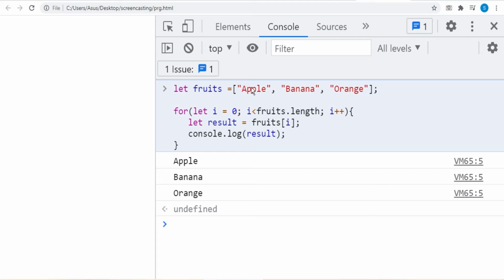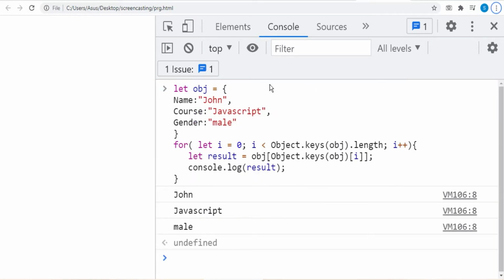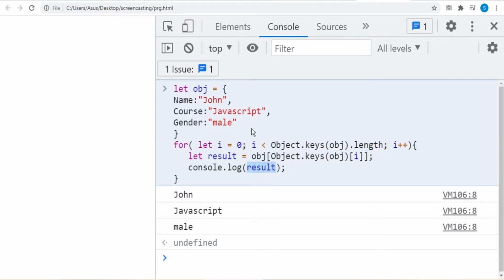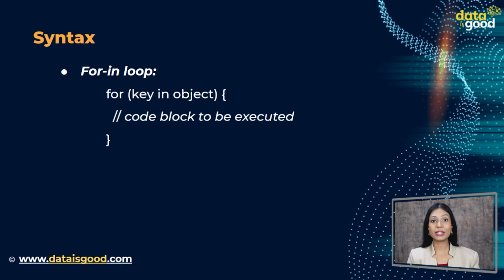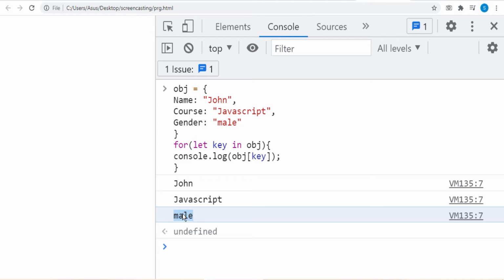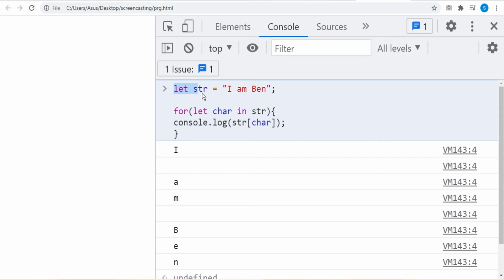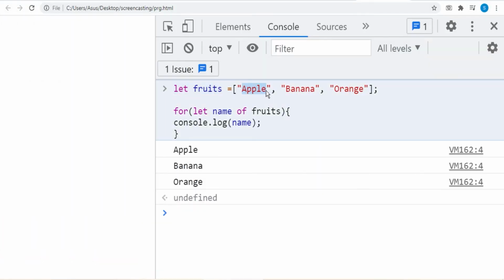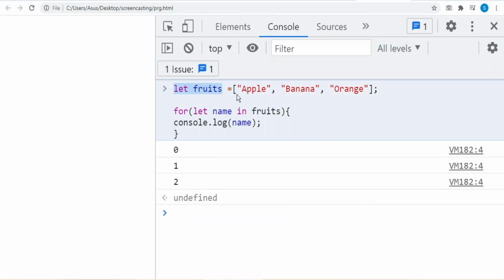22. For in, For of | Javascript tutorial for beginners | Javascript full course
The for-in statement iterates over all enumerable properties of an object that are keyed by strings by ignoring ones keyed by Symbols, including inherited enumerable properties.
A JavaScript for loop executes a block of code as long as a specified condition is true. Loops repeat the same block of code until a certain condition is met. They are useful for many repetitive programming tasks.

In this video, you will learn about For in, For of Loop in Javascript with the help of examples.
The topics covered are given below:

○ Introduction - 0:00
○ How a Loop works on an array - 0:47
○ For in Syntax - 2:19
○ For-of Syntax - 3:57
○ Difference - 4:32
○ Assignment - 5:14

Why JavaScript?